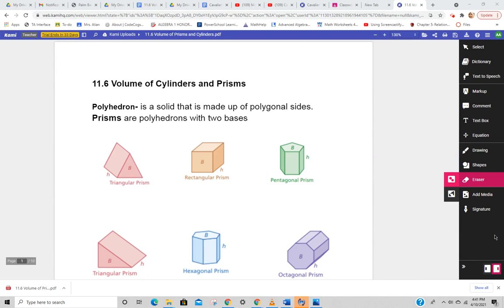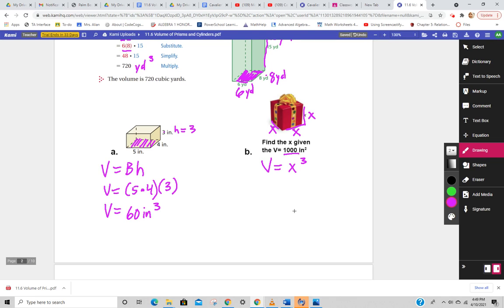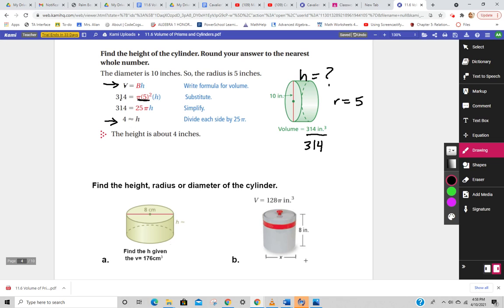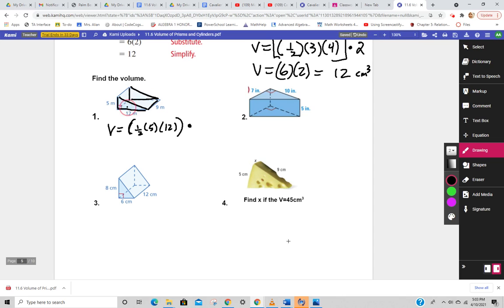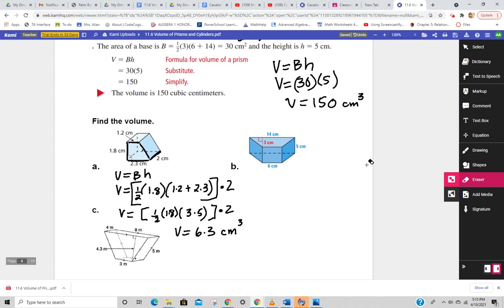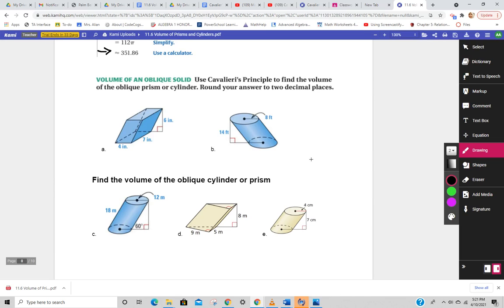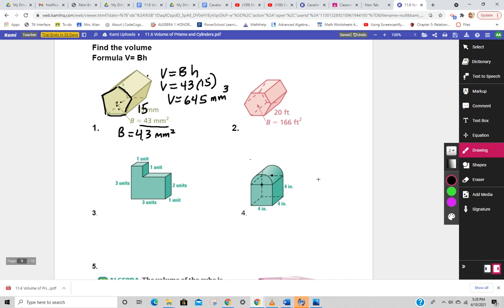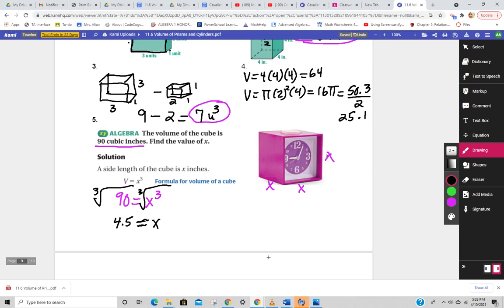11.6 Volume of Cylinders and Prisms